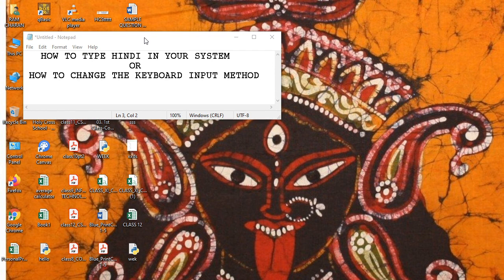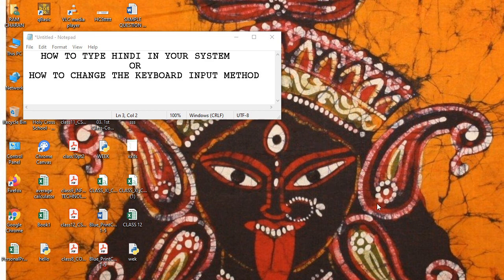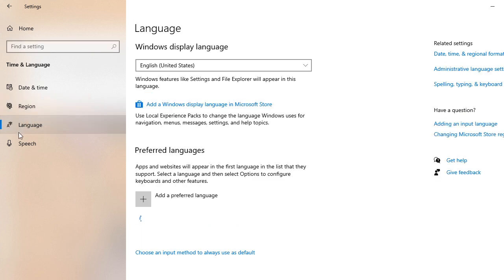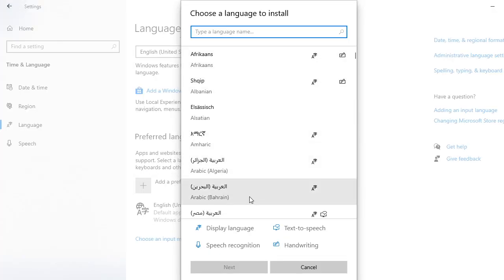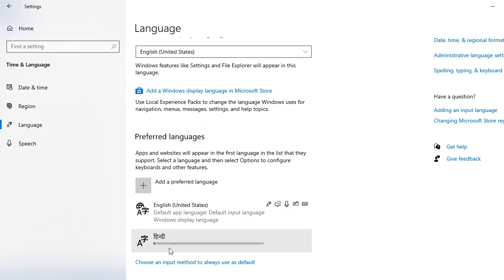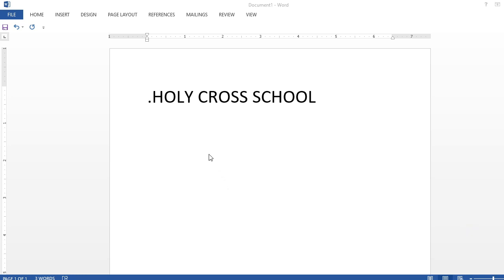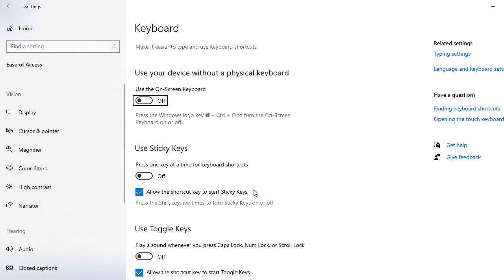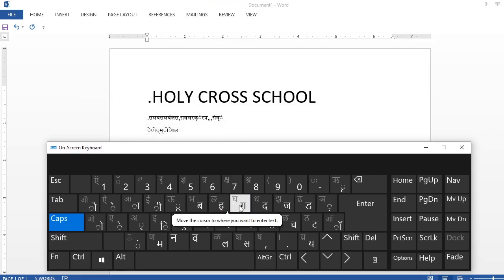RAM CHARAN/HINDI TYPING/TEACHER'S SUPPORT